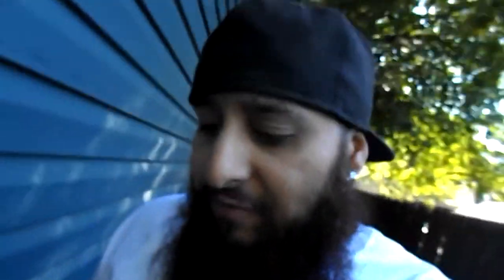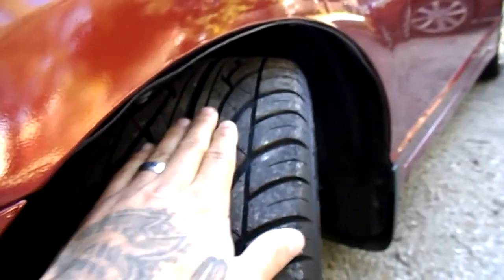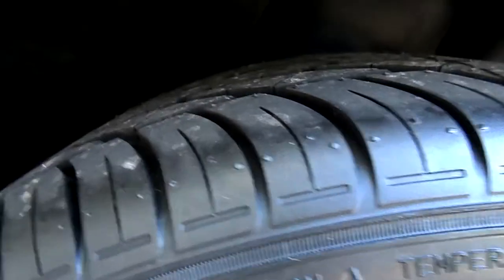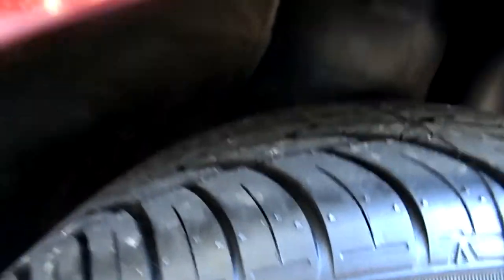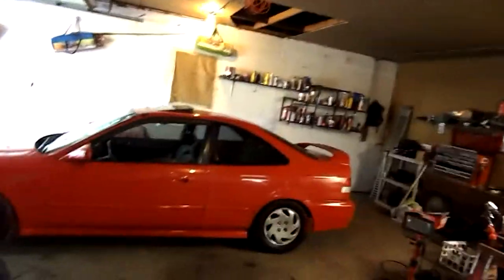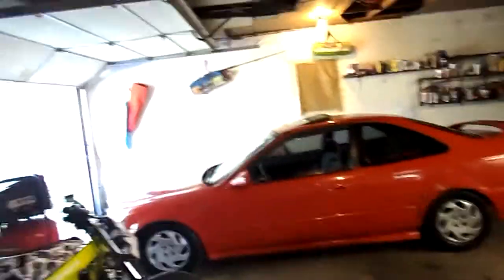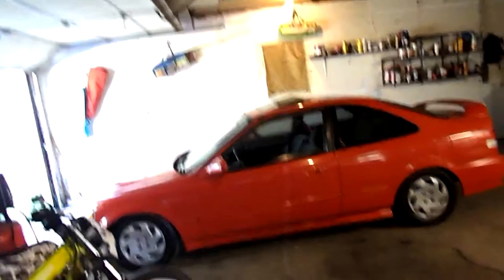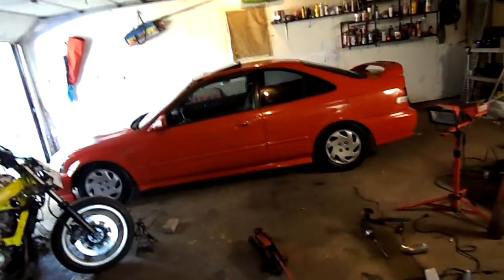D16A civic Full track car or Exhaust system and continue as daily?